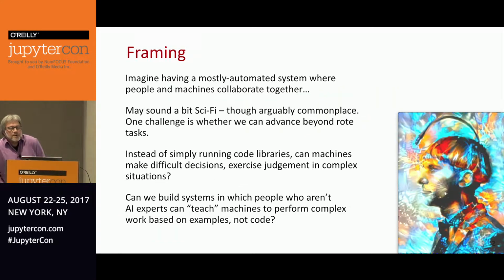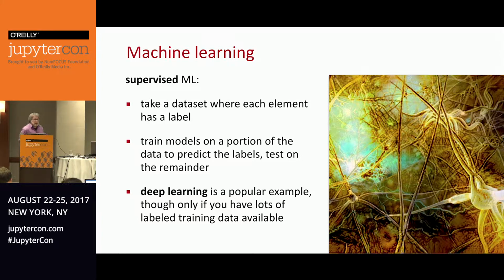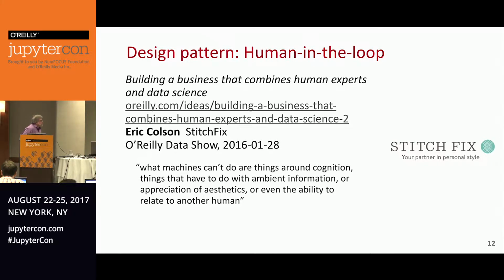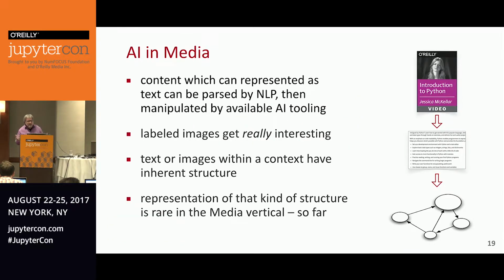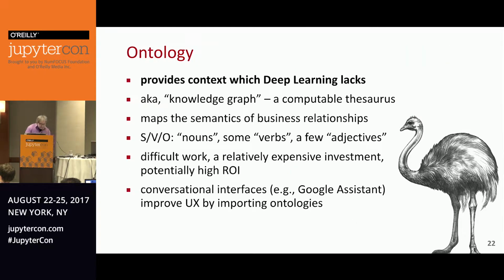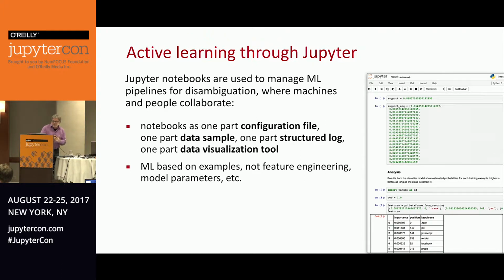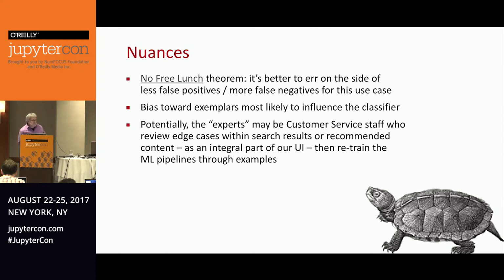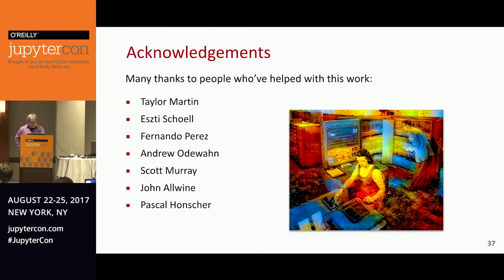Humans in the Loop: Jupyter Notebooks as a Frontend for AI Pipelines at Scale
Paco Nathan (O'Reilly Media) reviews use cases where Jupyter provides a frontend to AI as the means for keeping humans in the loop. This process enhances the feedback loop between people and machines, and the end result is that a smaller group of people can handle a wider range of responsibilities for building and maintaining a complex system of automation.